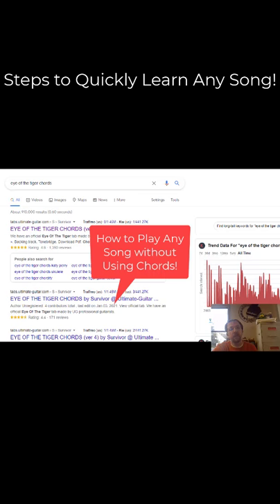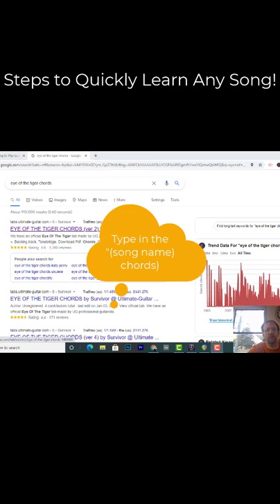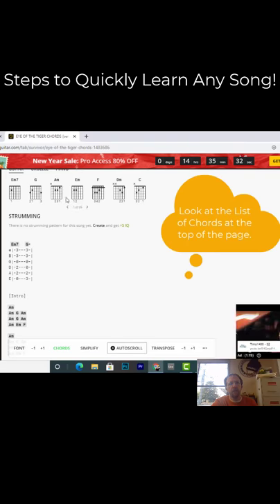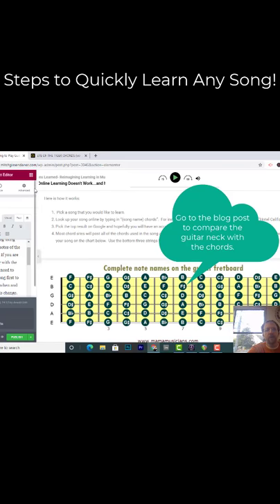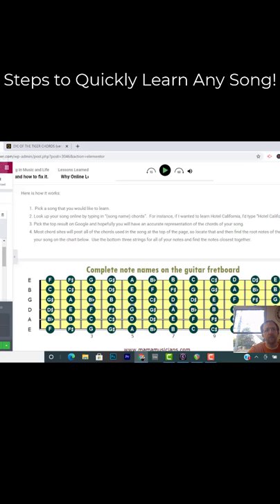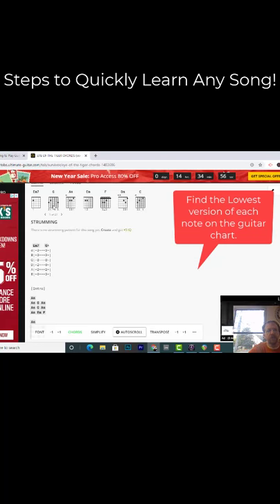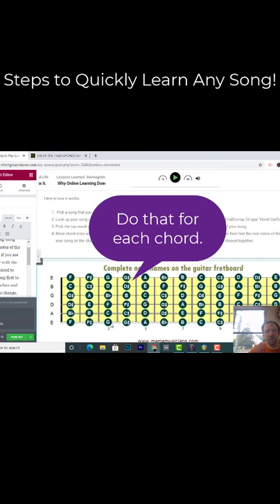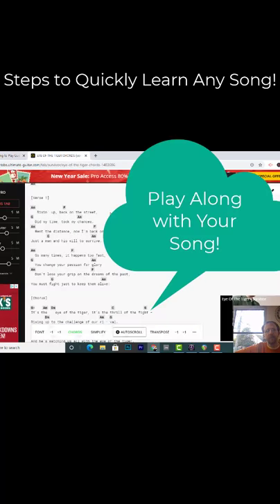Learn to Play Any Song Fast!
Get on the Pre-Sale for my Learning Guitar by Ear Course!

Learn to Play 5 songs in 10 Days with the Guitar Boot Camp!  Here's how it works, sign-up, choose 5 songs that you'd love to learn, and I'll help you learn your 5 songs and teach you how to learn even more without further lessons!

Sign up for the Guitar Community Today and get a year of free private lessons! (one lesson a month for 12 months)  Sign up for the Annual Membership here to get the free lessons!

Community Membership Inludes
Halloween Songs
Christmas Songs
Workbook with Tablature
Guitar Buyer's Guide
Virtual Recital

Need a guitar?  Here are some of my favorites for beginners:
My favorite 3/4 size guitars:
Acoustic/Electric Cutaway
Fender Squier

My favorite beginner full size guitars:
Fender Squier
Beginner amp

My Equipment:
Line 6 Helix
Taylor 312ce
Nashville Tele